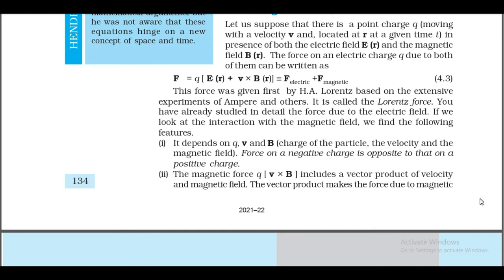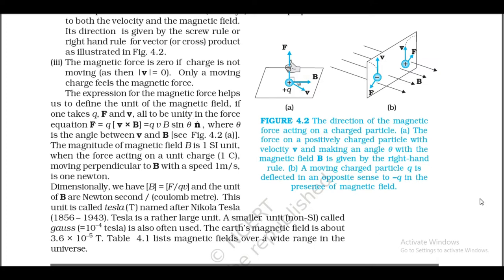Moving Charges and Magnetism |Chapter-4| NCERT 12th Physics Full Chapter Line-Line In One Short |ASP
Moving Charges and Magnetism |Chapter-4| NCERT 12th Physics Full Chapter Line-Line In One Short |A